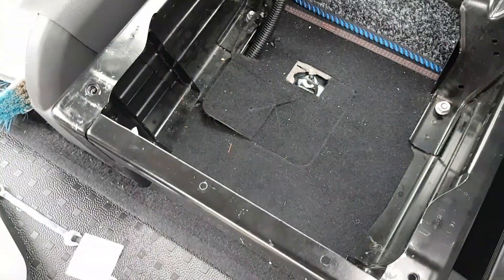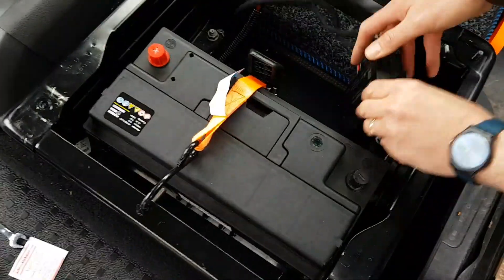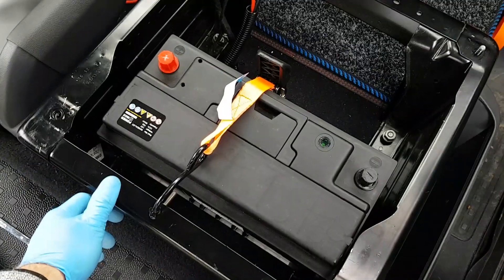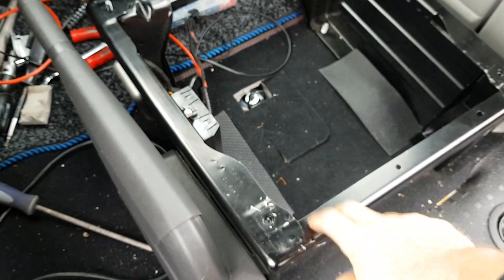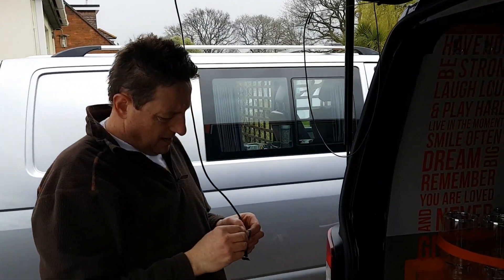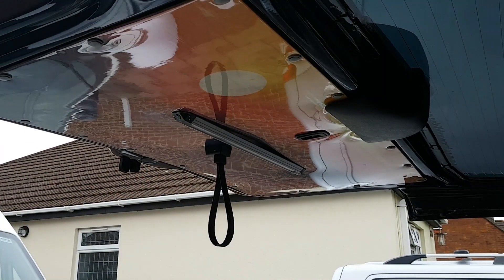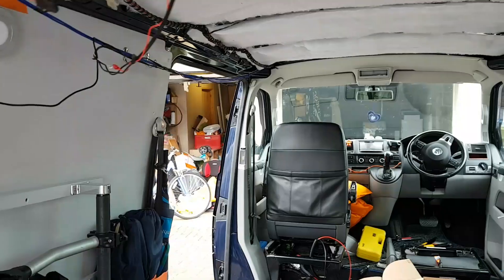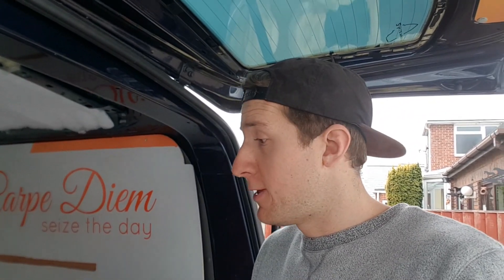VW Volkswagen Transporter T5 Conversion Electrics Install Domestic Battery Leisure Battery Part 1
This video shows part one of the electrics installation on a 2012 VW T5 Combi 180bhp long wheel base lwb.

We install:
Domestic Battery
Battery Charger
230V Main Hook Up
LED Lights
12V/ Usb Sockets
Voltage Sense Relay
Insulation
Dometic Fridge/ Coolbox